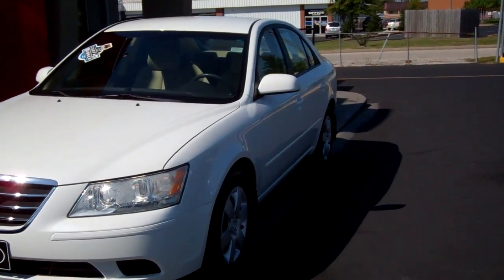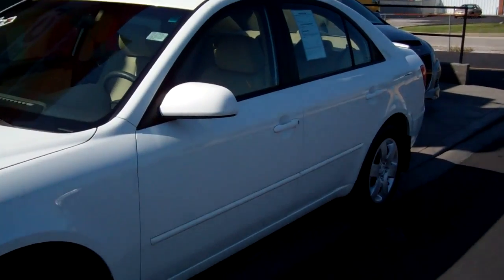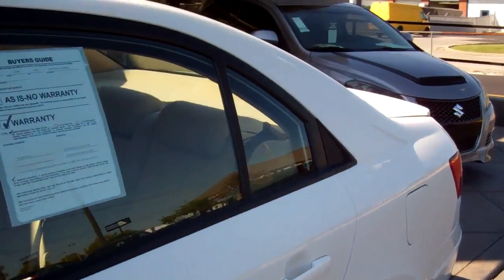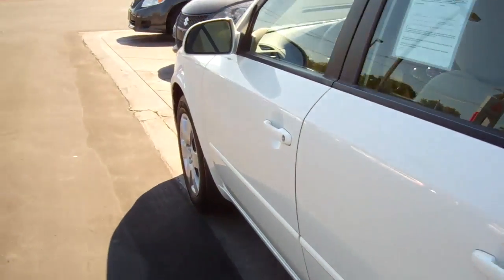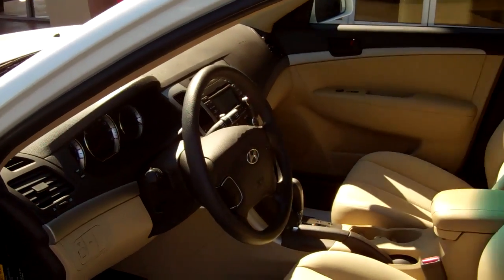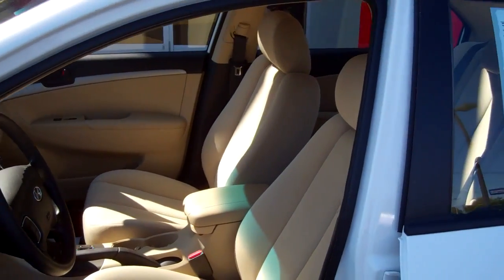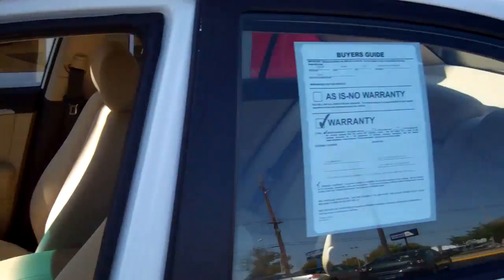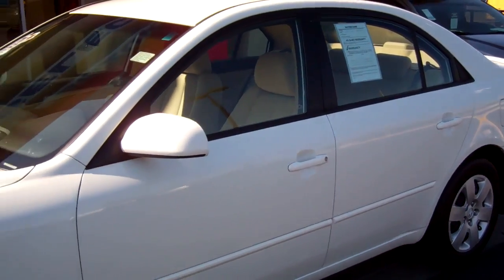S3723 09 Hyundai Sonata GLS